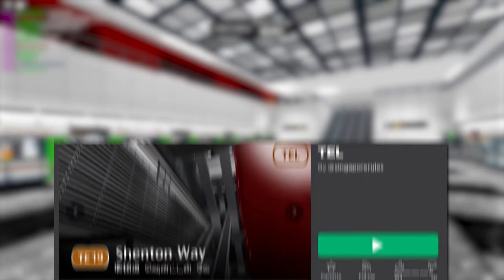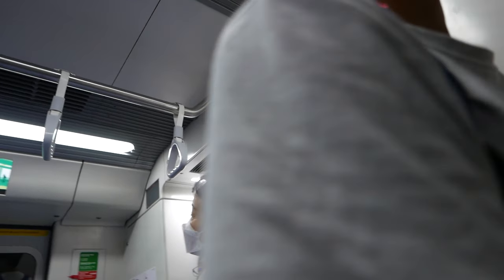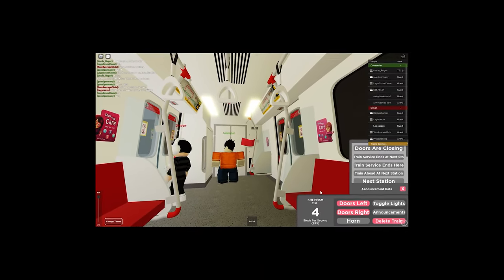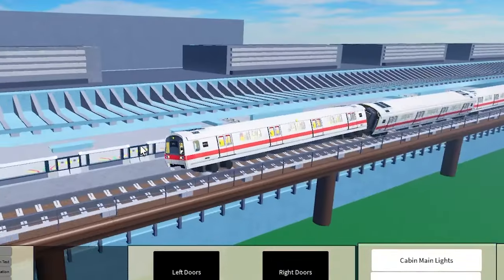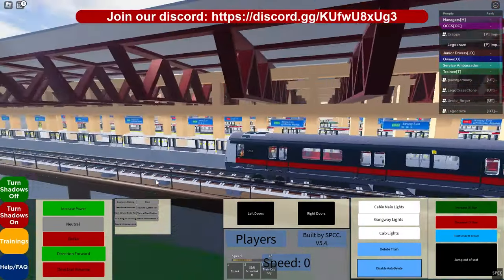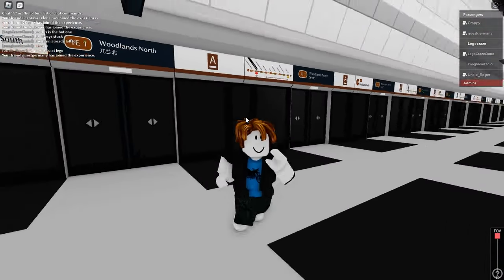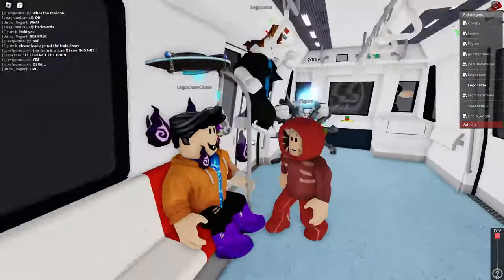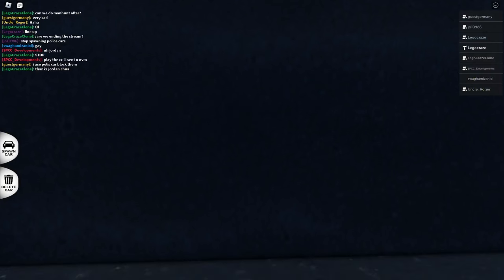Roblox MRT Games Compilation | TEL, NSL, EWL and more!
mrt or buses? i think theres a clear answer here

with the amount of tax and gst we pay i should get an mrt INSIDE my house
Prod Riddman - Other songs

Oh hey if you read the description comment "your house havelock?"